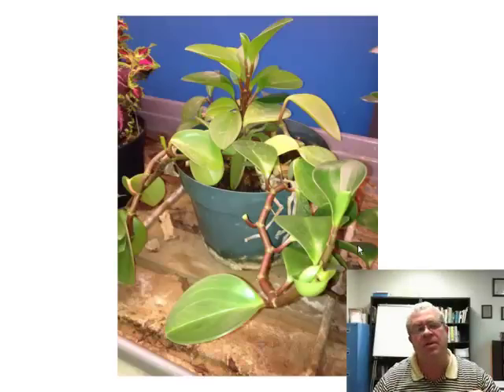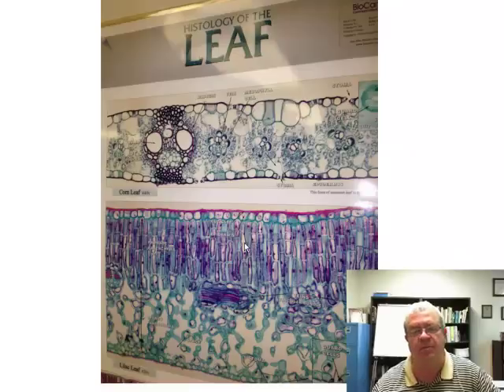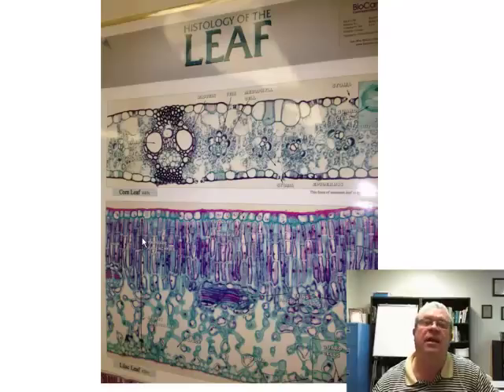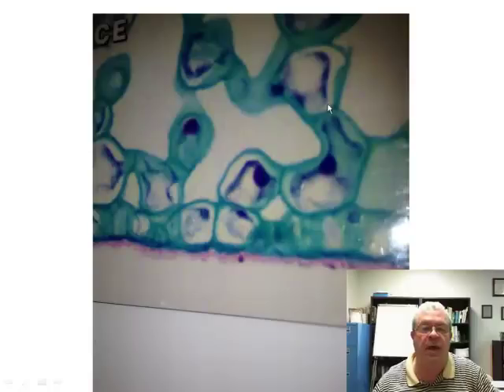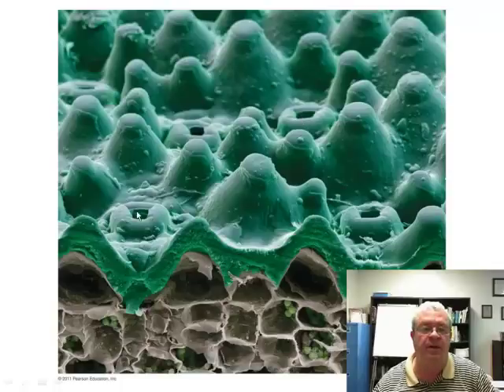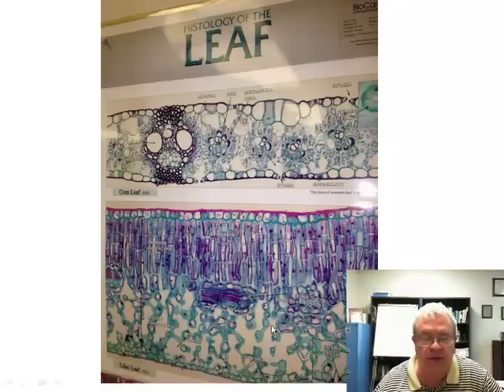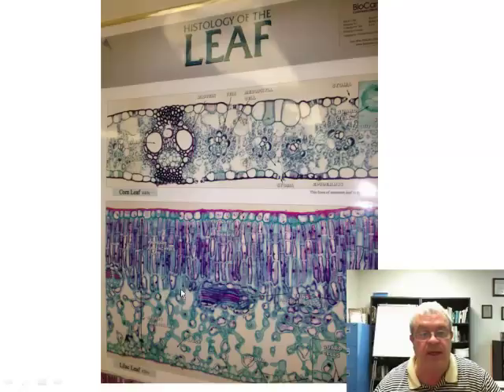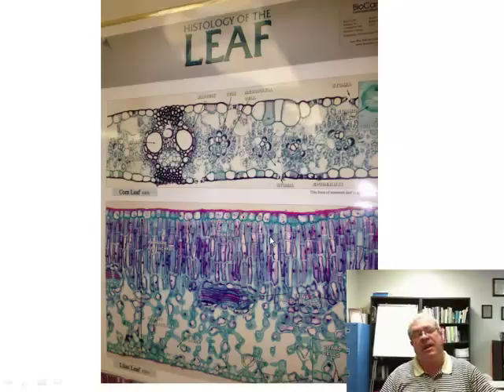What's a Plant?